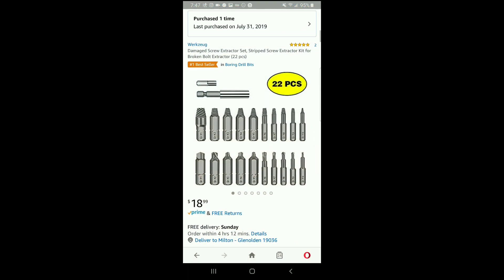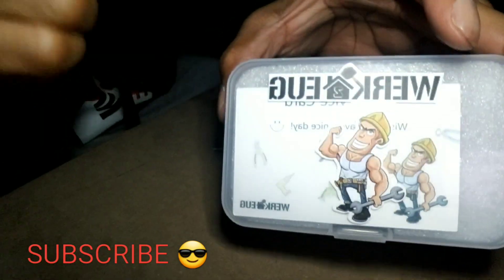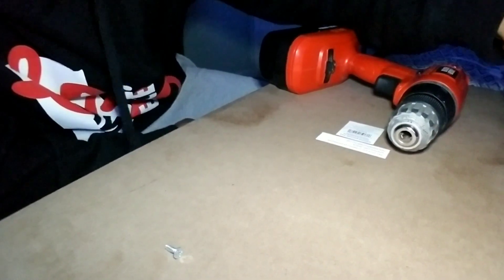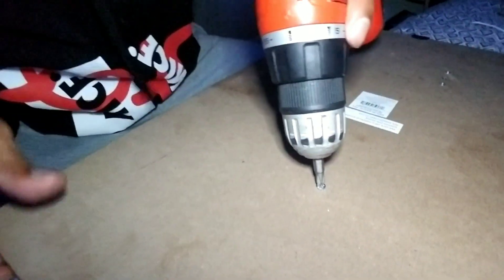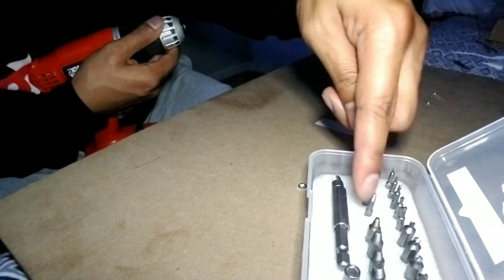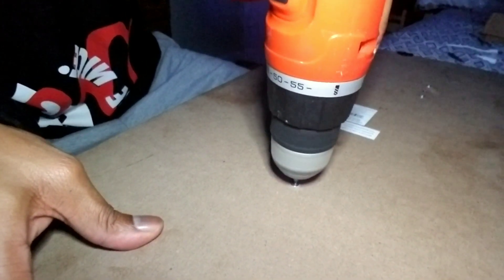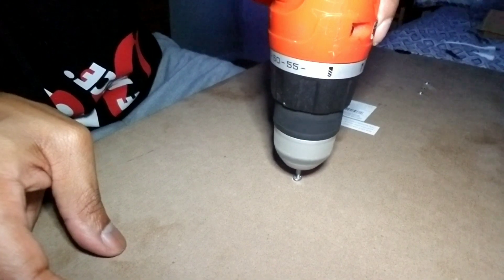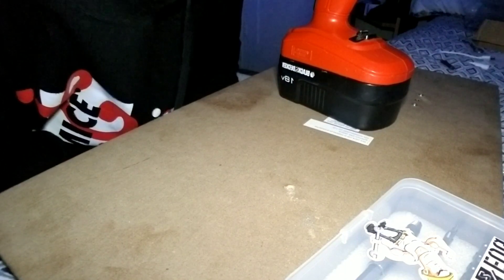Werkzeug Screw Extraction Kit Review 📺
Have you ever been a victim of screws that are stripped from the top? This happens a lot but there are ways to counter this problem. Join me as I go over this product that includes a live video demo